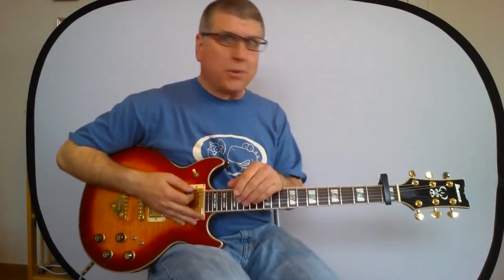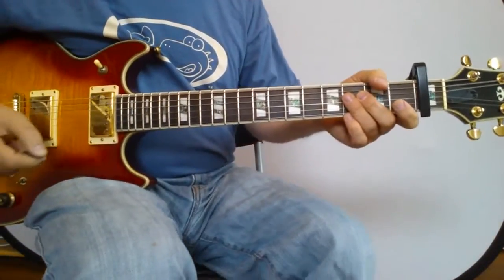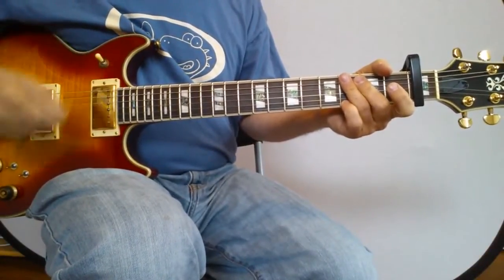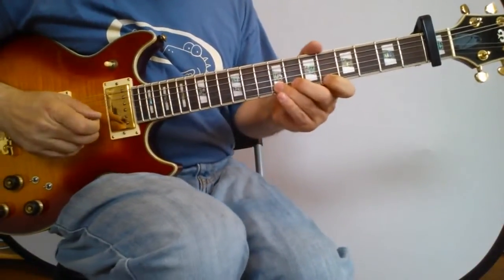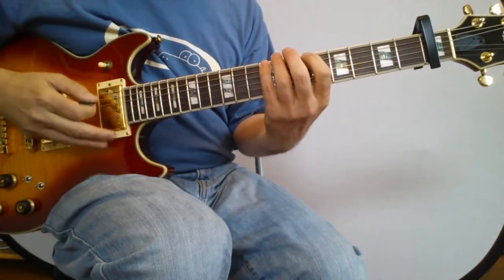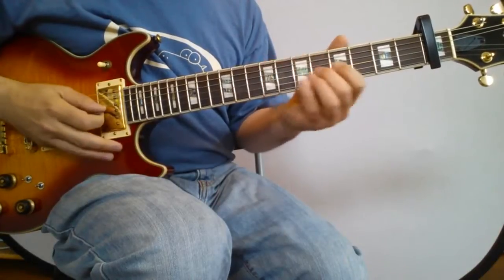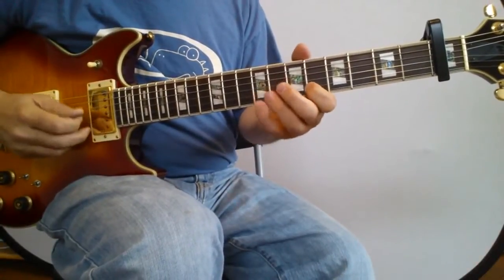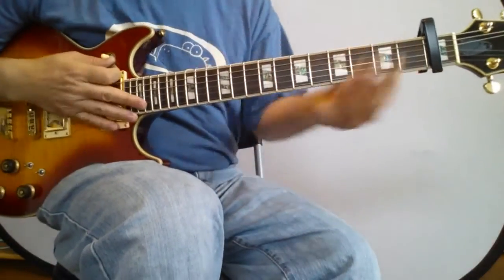That Don't Impress Me Much by Shania Twain Guitar Lesson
By request, here's how to play one of Shania Twain's big hits.

- Floating intro
- (main) Chords
- Bass Riff
- Solo